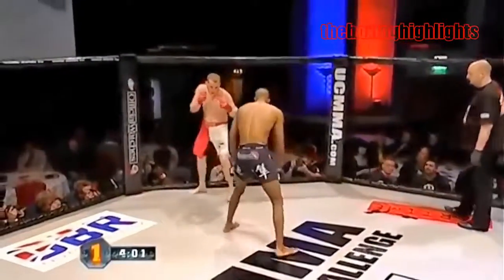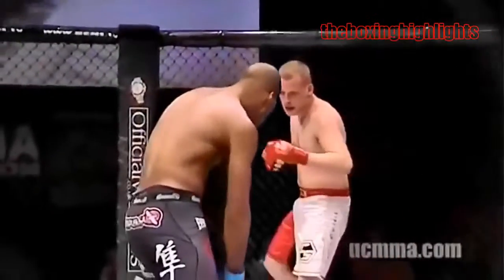MMA Top Moves and Knockouts Compilation 2018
Another great video showing off some of the best knockouts and moves ever land in boxing and MMA history.

Best Lifting Workout Gloves
MMA & Crossfit Jumprope
MMA punching Mits $22
70 pound punching bag $76
Hand Wraps $7